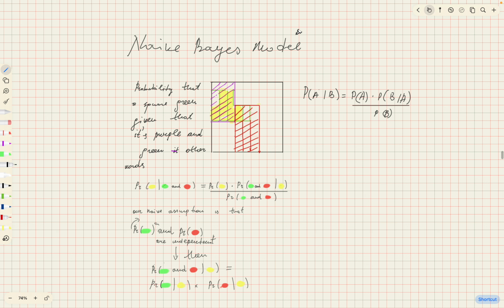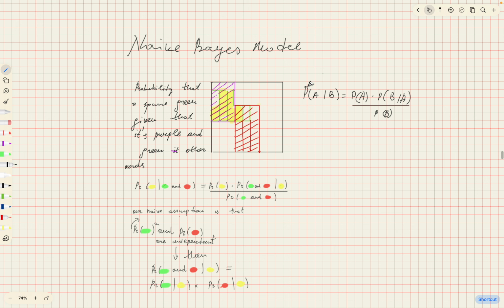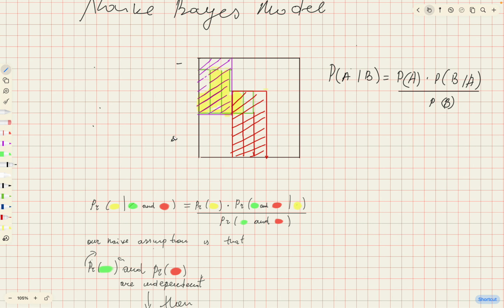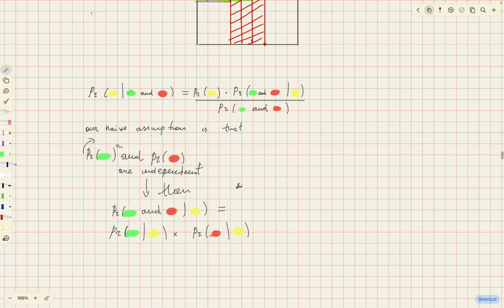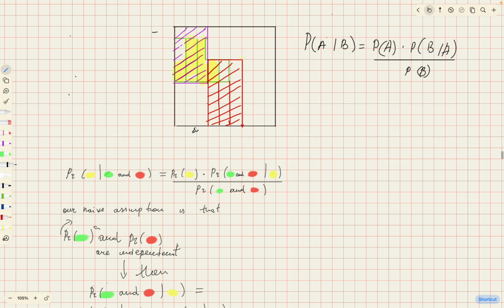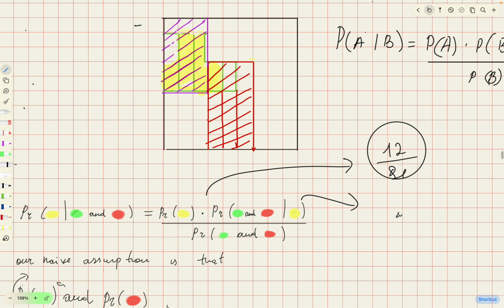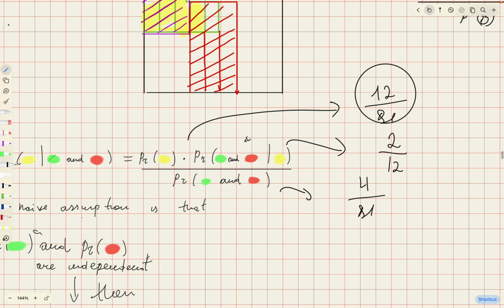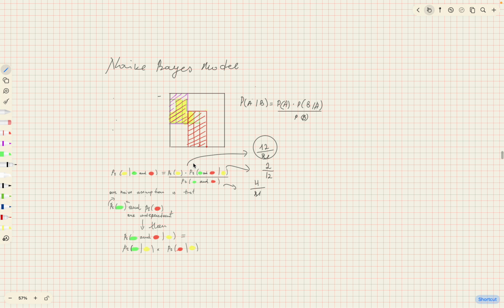What is Naive Bayes Theorem ?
Naive Bayes theorem explained with simple squares.